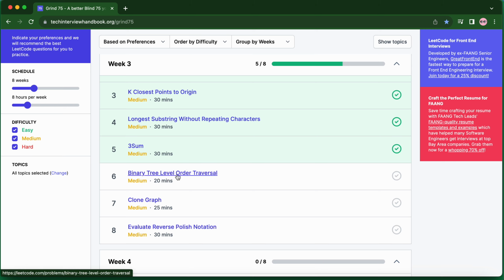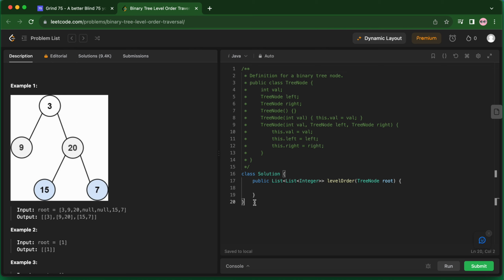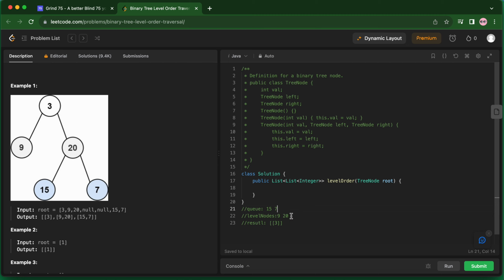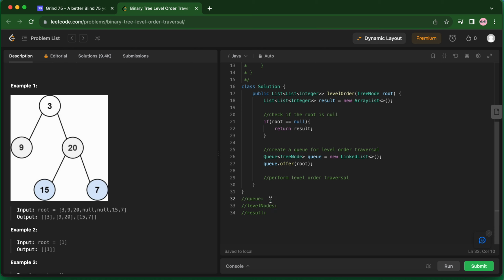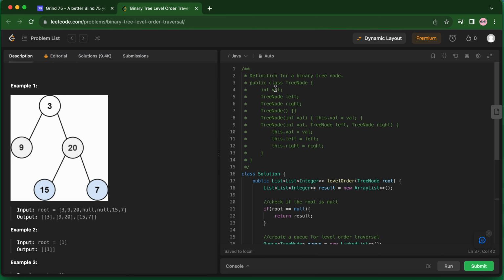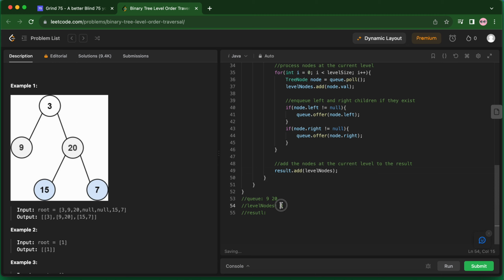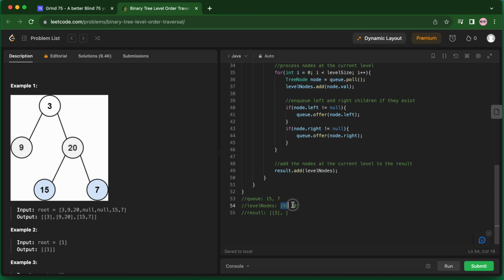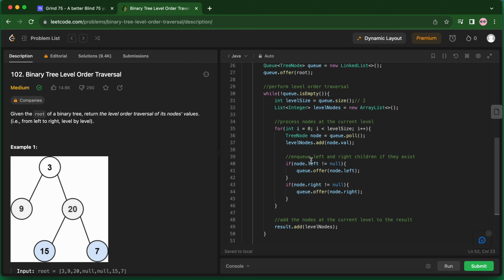#31 Binary Tree Level Order Traversal Problem | Leetcode - Java | Grind 75: Coding Series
Problem  31/75: Binary Tree Level Order Traversal
Platform: Leetcode
Language: Java
Time Complexity: O(n)

Problem Statement:
Given the root of a binary tree, return the level order traversal of its nodes' values. (i.e., from left to right, level by level).